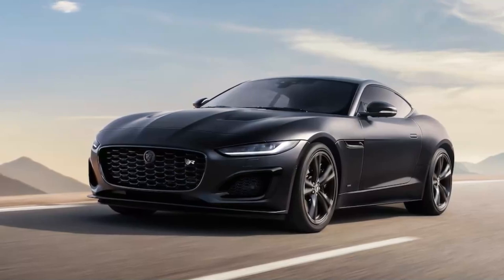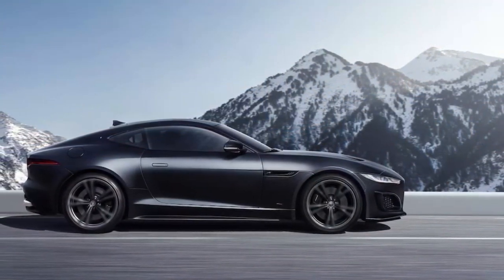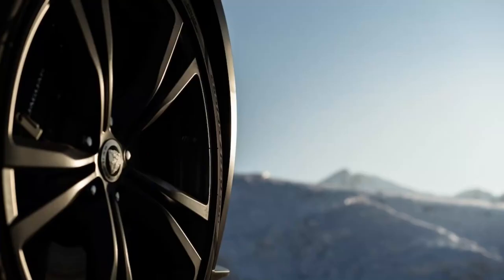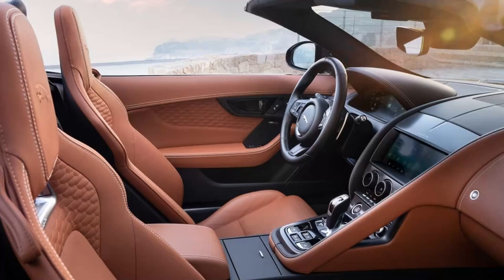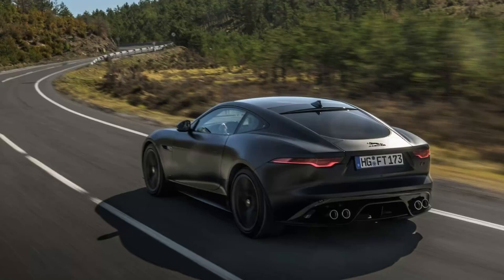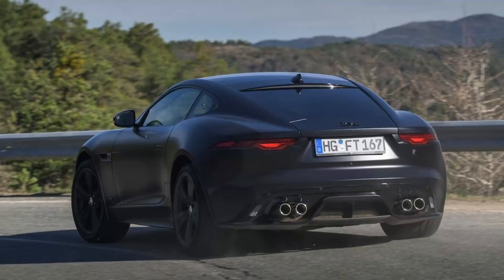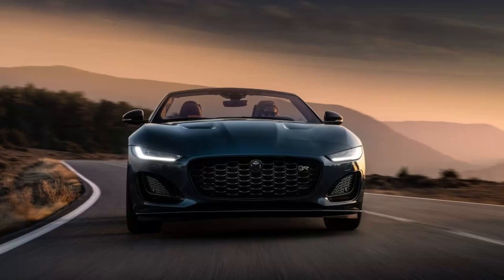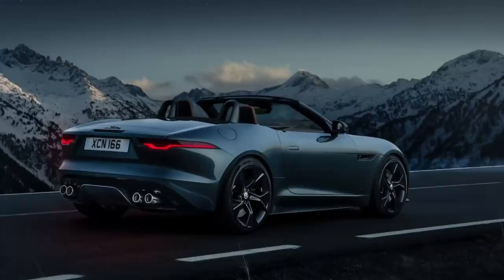First and Last Drive: The 2024 Jaguar F-Type 75 Is a Tearful Farewell to Fierce Felines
The Jaguar marque's first two-seat sports car, the XK120 built between 1948 and 1954, made quite a splash in the market, setting an impressive (for its day) production-car speed record of 124.6 mph. A continuous 75-year line of graceful, pace-setting two- or two-plus-two-seat sports and grand touring coupes and convertibles powered by high-performing multi-cam engines will now end with the 2024 Jaguar F-Type 75 model. And while we dearly hope Jaguar engineers secretly are beavering away to develop an even prettier and higher-performing electric F-type successor, it's difficult not to get a bit misty-eyed as we close this impressive chapter in Jaguar and automotive history.
We can't promise that these 2024 Jaguar F-Type 75 editions will become investment-grade collector's items, but after two days spent crossing the Pyrenees mountains in a dash from the Mediterranean to the Atlantic, we are prepared to comment on how much fun a buyer might have while waiting to find out.